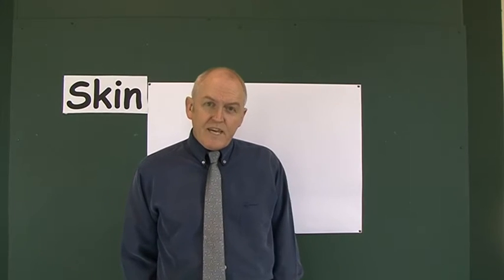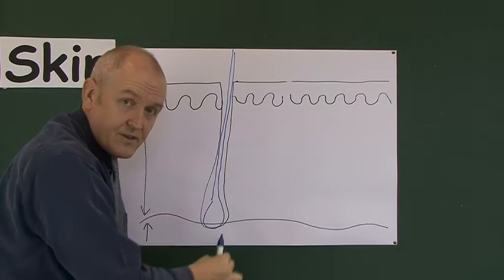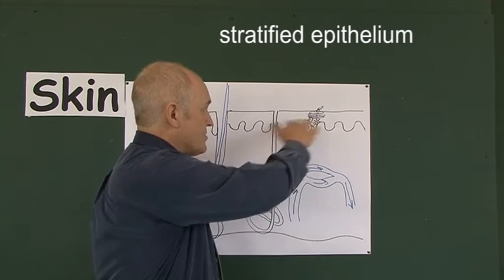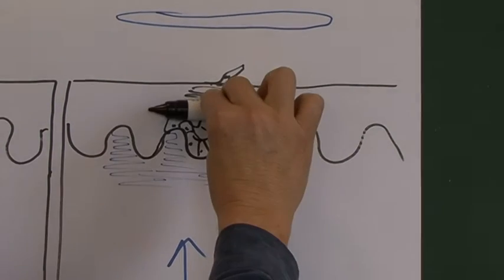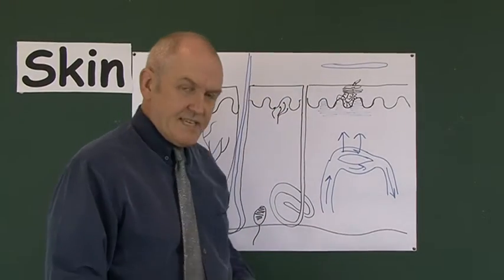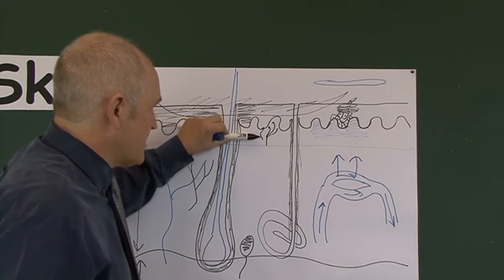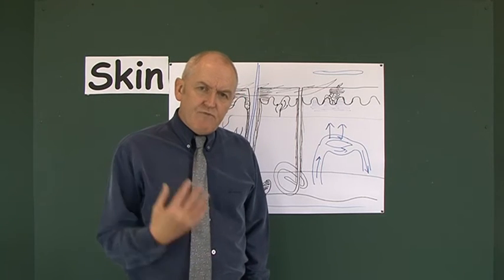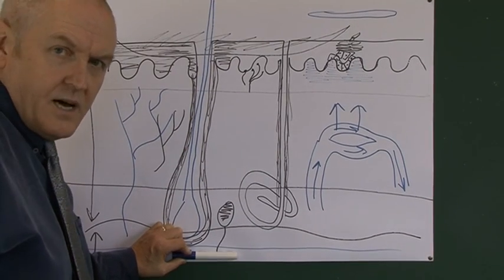Layers of the skin